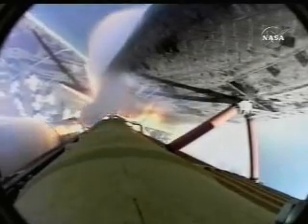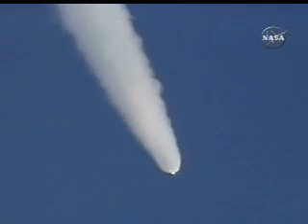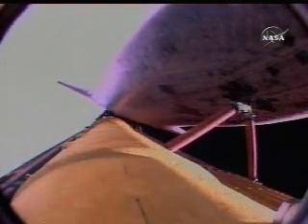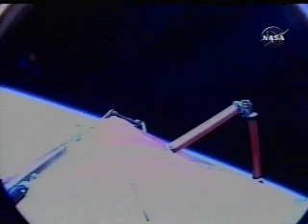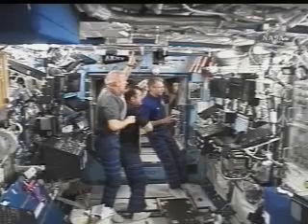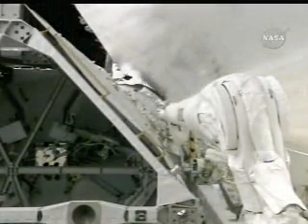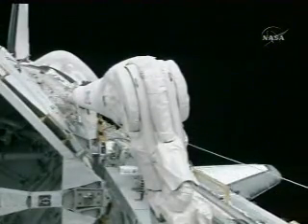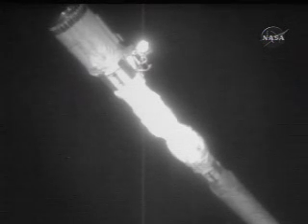STS-115 Atlantis Flight Day 1 Highlights Pt2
The shuttle Atlantis crew prepares and launches.